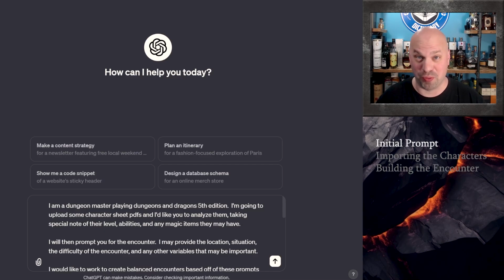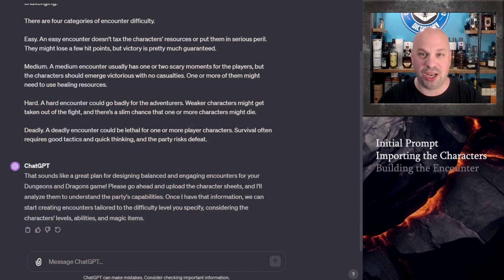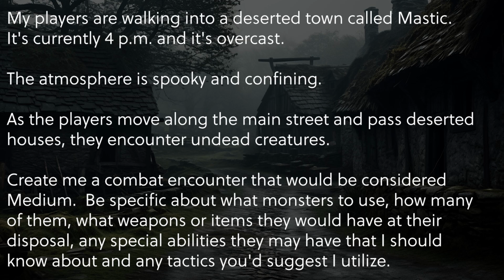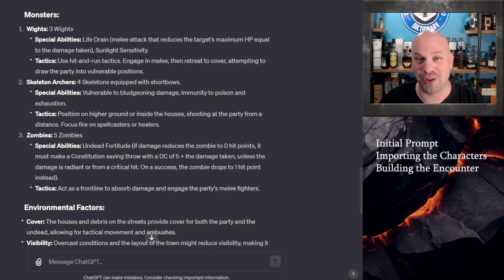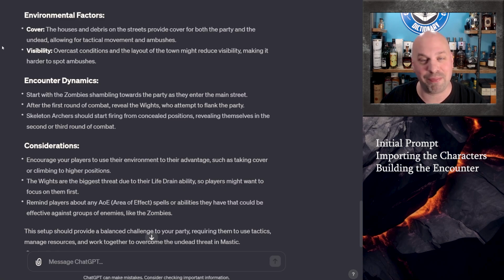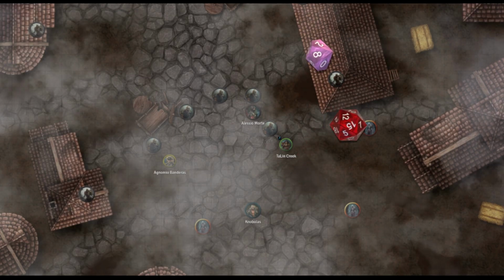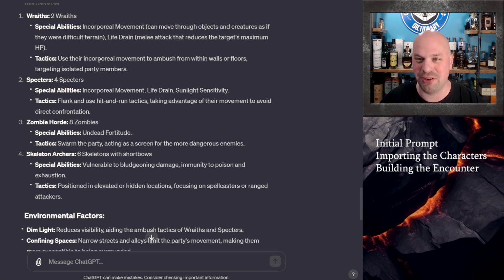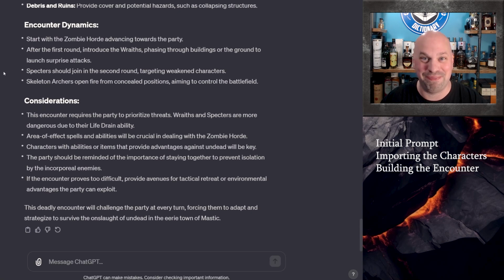Balancing Encounters is HARD!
Balancing encounters is one of the toughest things to do in D&D.  By using these prompts you can not only ensure balance in your combat encounters, but also extend these prompts to help create an encounter.

INITIAL PROMPT
I am a dungeon master playing dungeons and dragons 5th edition.  I'm going to upload some character sheet pdfs and I'd like you to analyze them, taking special note of their level, abilities, and any magic items they may have.

I will then prompt you for the encounter.  I may provide the location, situation, the difficulty of the encounter, and any other variables that may be important.

I would like to work to create balanced encounters based off of these prompts that will be challenging.

There are four categories of encounter difficulty.

Easy. An easy encounter doesn’t tax the characters’ resources or put them in serious peril. They might lose a few hit points, but victory is pretty much guaranteed.

Medium. A medium encounter usually has one or two scary moments for the players, but the characters should emerge victorious with no casualties. One or more of them might need to use healing resources.

Hard. A hard encounter could go badly for the adventurers. Weaker characters might get taken out of the fight, and there’s a slim chance that one or more characters might die.

Deadly. A deadly encounter could be lethal for one or more player characters. Survival often requires good tactics and quick thinking, and the party risks defeat.

DEFINING THE ENCOUNTER
My players are walking into a deserted town called Mastic.  It's currently 4 p.m. and it's overcast.  The atmosphere is spooky and confining.  As the players move along the main street and pass deserted houses, they encounter undead creatures.

Create me a combat encounter that would be considered Medium.  Be specific about what monsters to use, how many of them, what weapons or items they would have at their disposal, any special abilities they may have that I should know about and any tactics you'd suggest I utilize.

MAKE IT DEADLY
I would like you to create a deadly encounter utilizing all of the same parameters for this fight in Mastic.

Join us every week for a homebrew 5th edition D&D campaign set in The Lands of Dimidium

Meet Our Players
⚪ Dungeon Master Bill from  @TheWhiskeyDictionary
⚪ Alessio Morte played by Jason from  @TheMashandDrum
⚪ Knobolas played by Clifton from  @BourbonBytes
⚪ Agnomeio Banderas played by Edd from  @TheRotgutReview
⚪ TaLin Creek played by Adriana from  @WhiskeyMountains

Social
Come join us on our discord server, Twitter, or Instagram